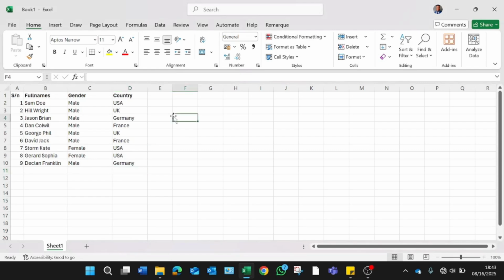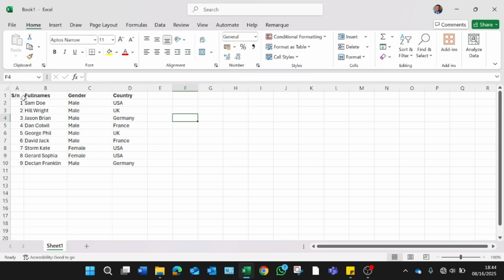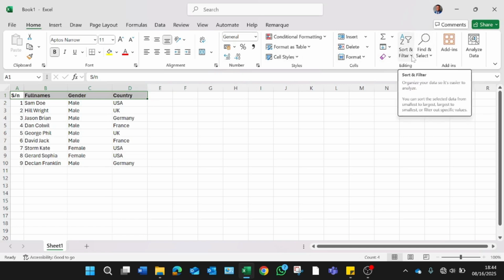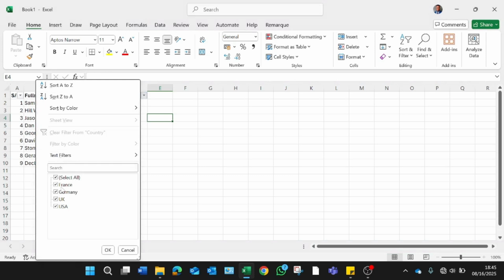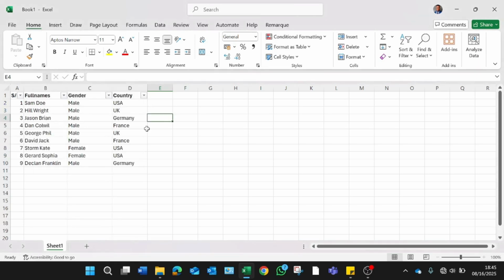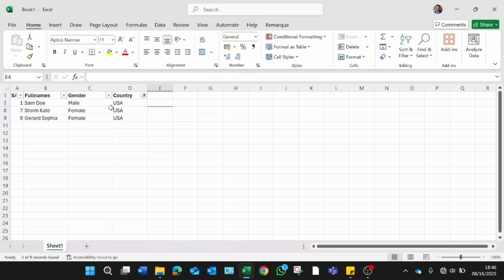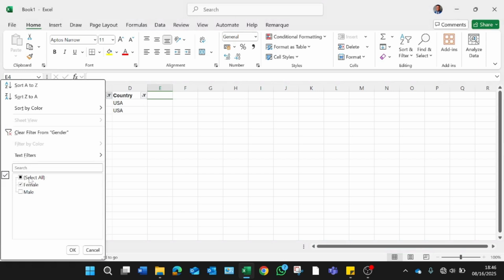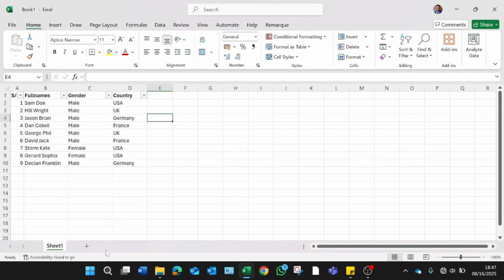How to Add FILTER in Excel | Organize Your Data Fast | Excel Tutorials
This video teaches you how to add filter to columns in microsoft excel. As you all known, the concept of filter is to sieve out needed content from a bulk of contents, same is applicable in excel to make our work easier.